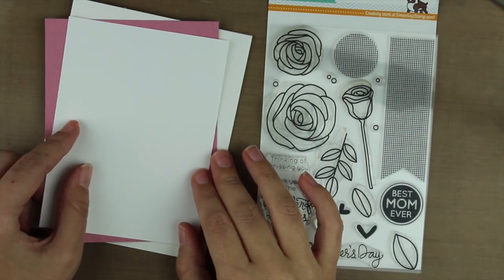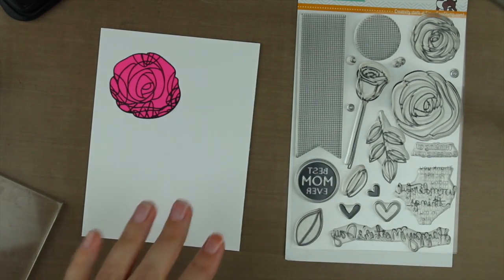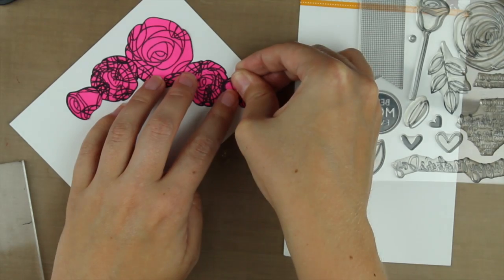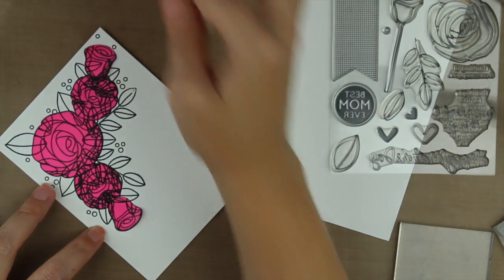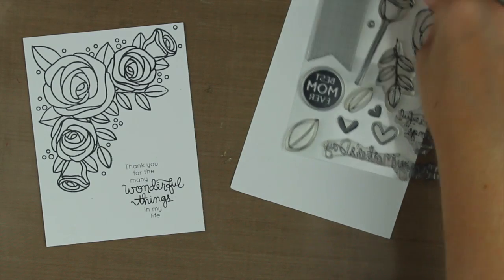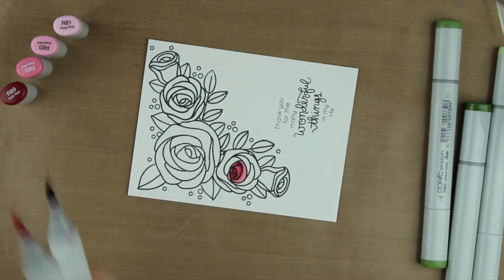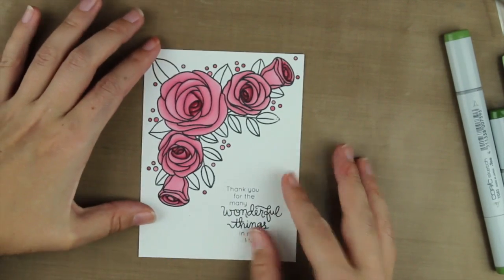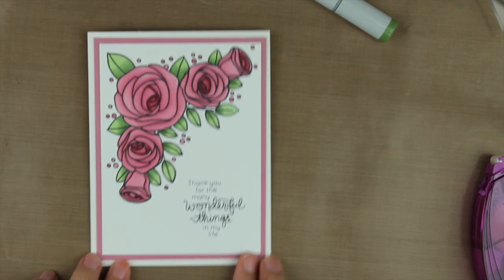Mother's Day Card Copic Coloring and Card Tutorial and Giveaway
This card is made with the Simon Says Stamp Monthly Card Kit for the month of May.